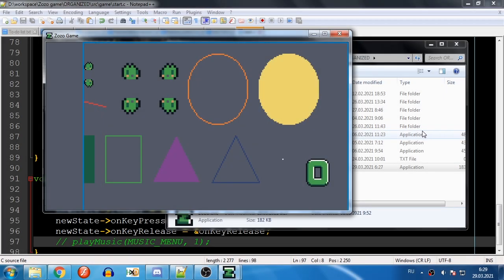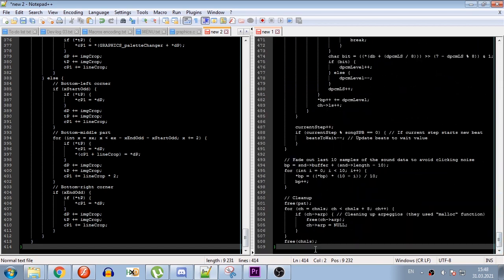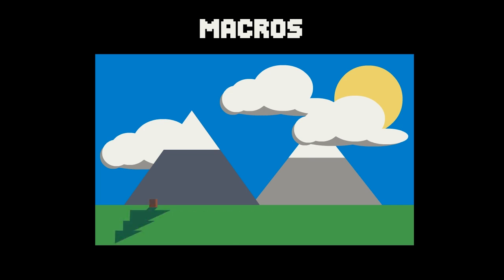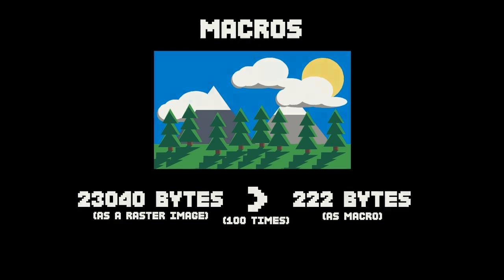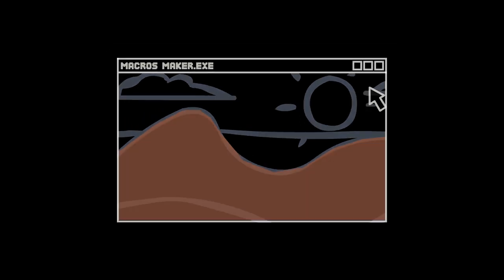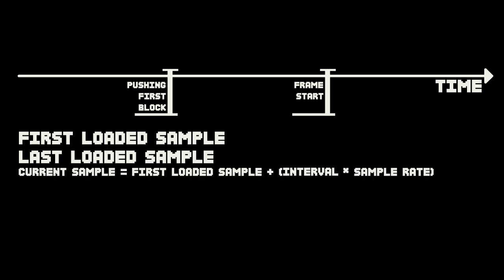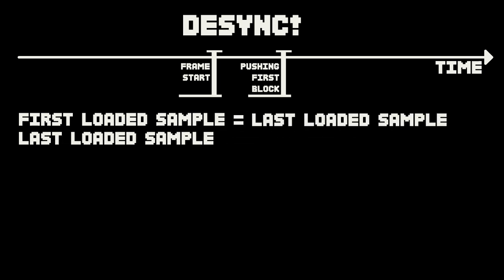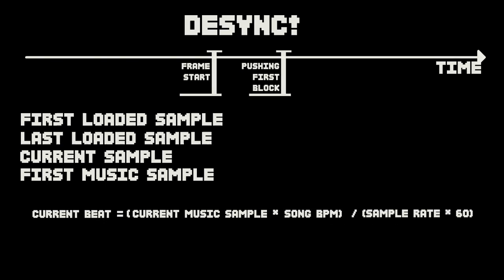Zozo Game's Dev-log #03 - Macros and cropping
Big thanks to Lessmod, UnderMineBlox and AwesomeA for helping me editing script for this dev-log!